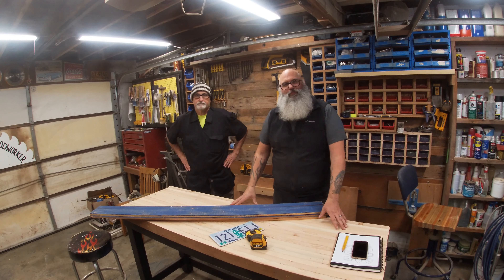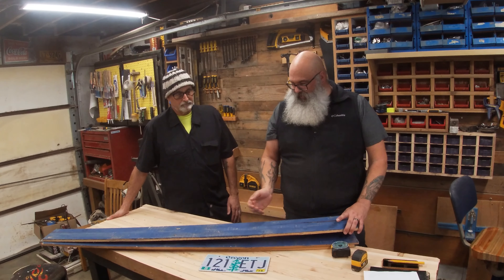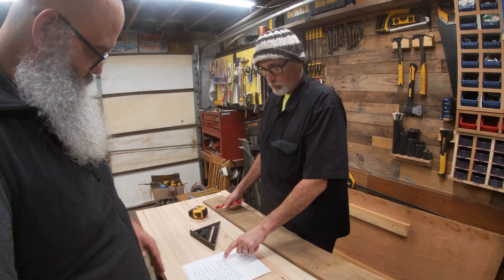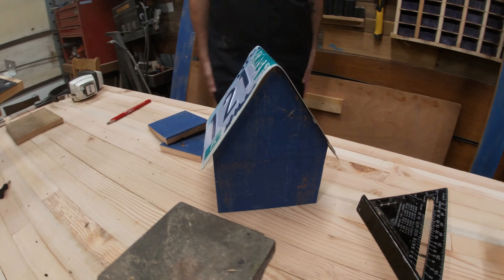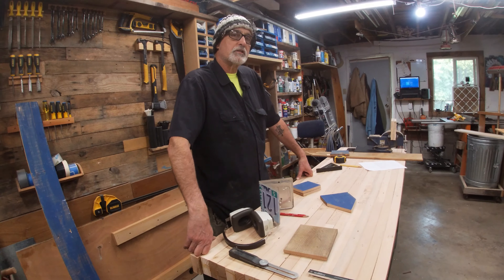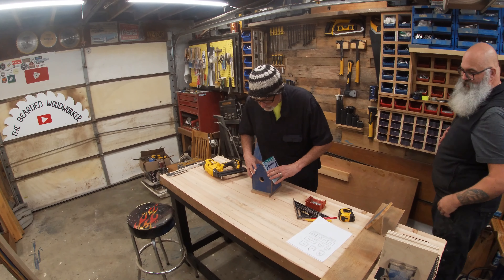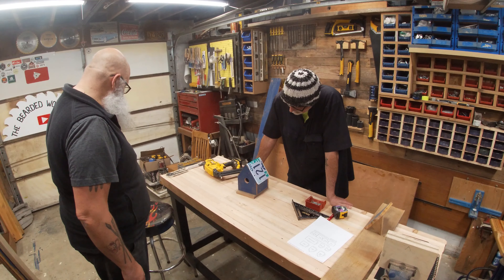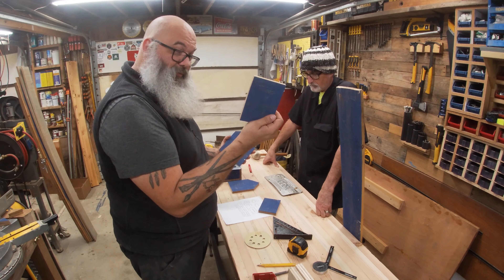Building a Simple Birdhouse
Hello All, and welcome to The Bearded Woodworker! I am joined today with a long time friend Ed, and we are building a birdhouse together with a license plate roof. This is a simple build that we had a little issue with. We had a cut list with no plans, and no project picture, so we did it wrong the first time, but easily fixed it the second time.

Thanks Sun Catcher Studios!!

Thanks, Ed for coming over and hanging with me in the shop. This was a fun little project and I look forward to making some more.

If you have any questions, leaving down below and I'll answer them when I can.